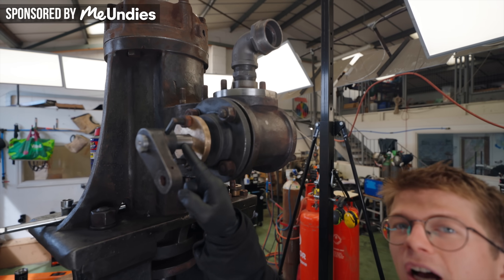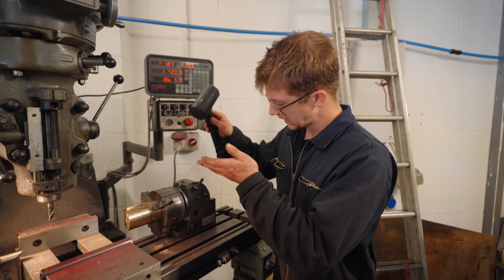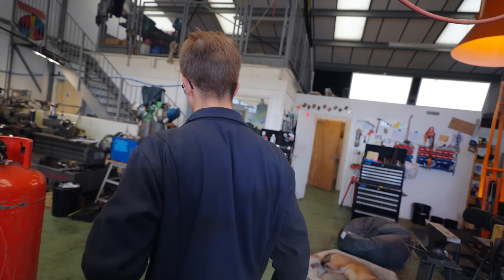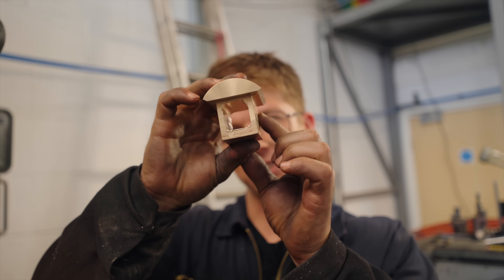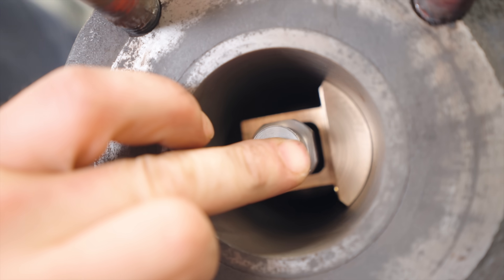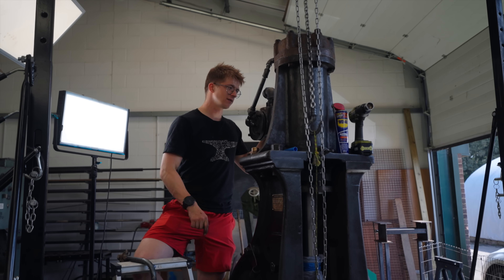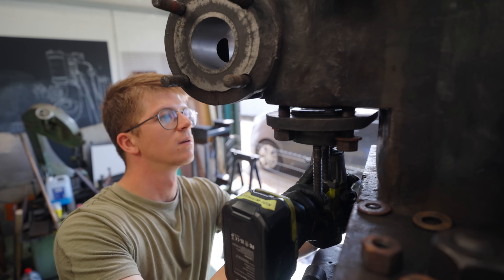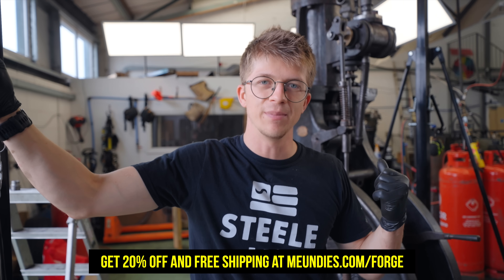FIXING A 1900's STEAM HAMMER! Pt. 14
My name is Alec Steele. I am a blacksmith, amateur machinist and all-round maker of all-things metal. We make videos about making interesting things, learning about craft and appreciating the joy of creativity. Great to have you here following along!

SD CARD